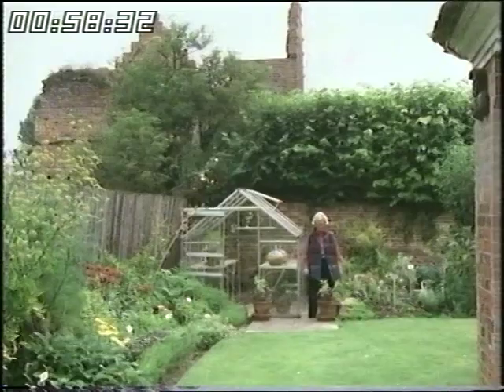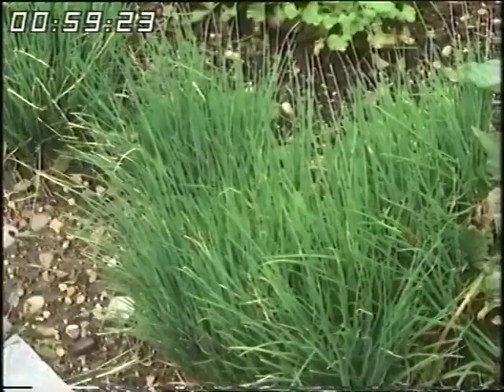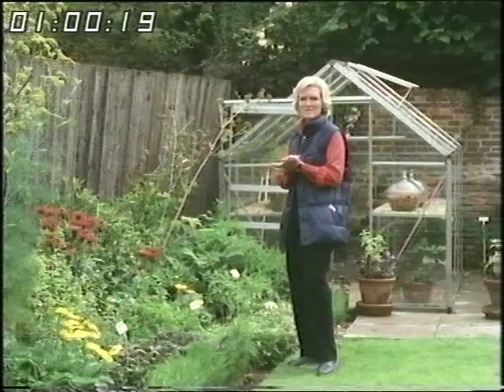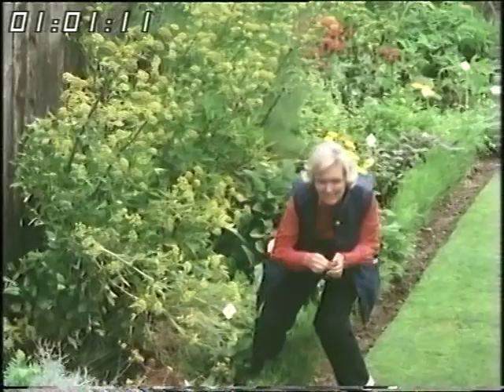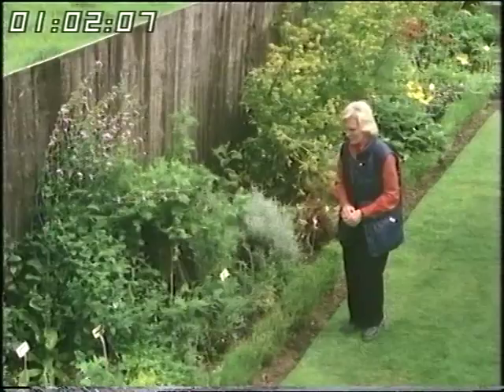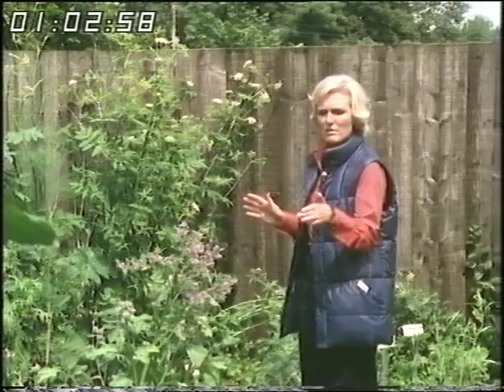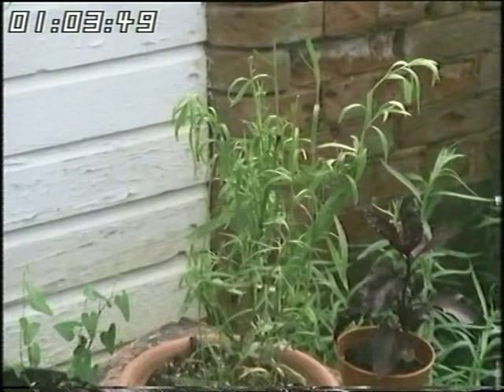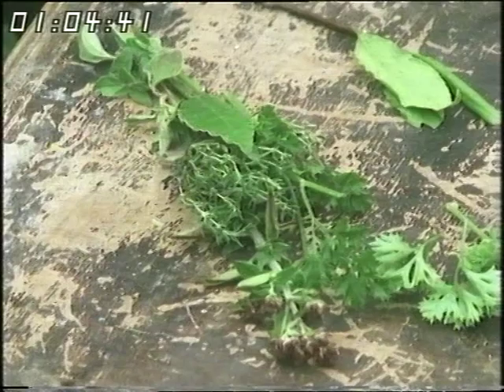Mary Berry | How to grow herbs | Cooking with herbs | Afternoon plus | 1982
Mary Berry takes us around a traditional herb garden, and shows the viewers the many different varieties are available and what they can be used for.

Quote: VT27462